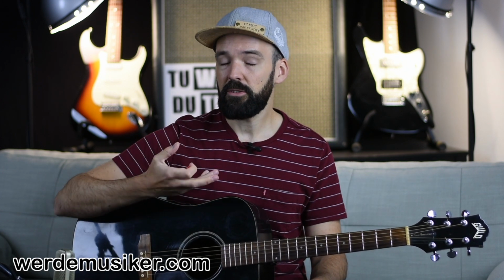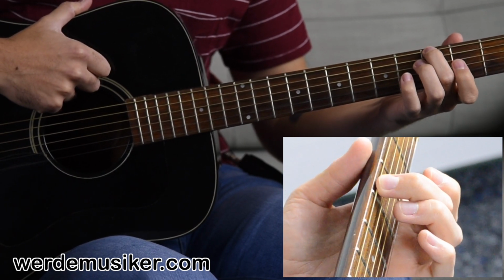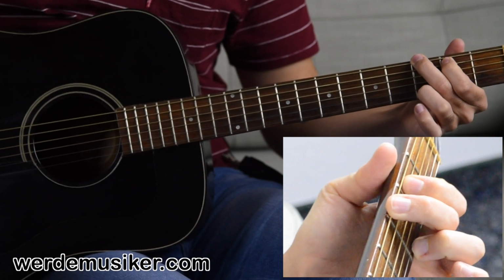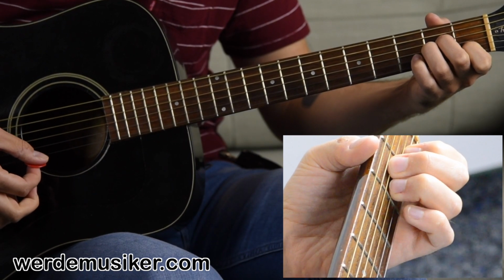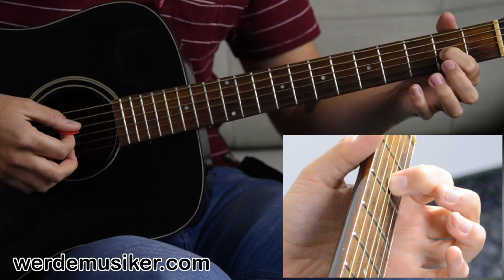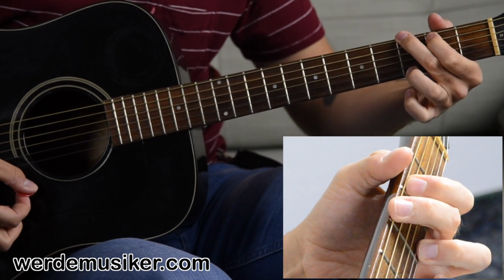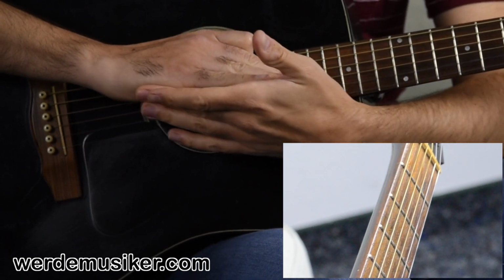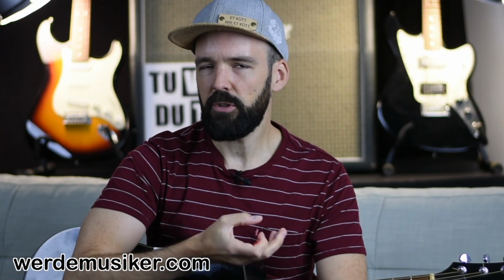SUPER EASY FIRST Guitar Lesson - Learn to play guitar!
(Download starts instantly)

Hey guys,

Great that you’re here!

In this video I have your first guitar lesson for you. Check it out! I show you, how you can easily play your first 4 chords and also your first songs with these chords!

Have fun with this video!

Hannes